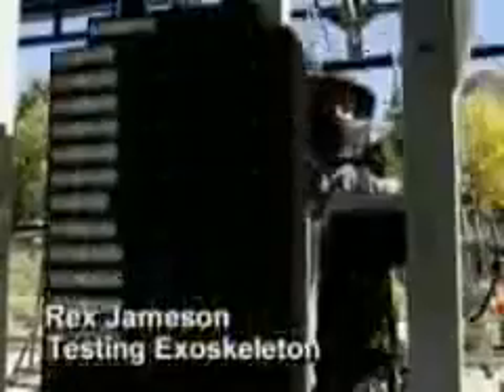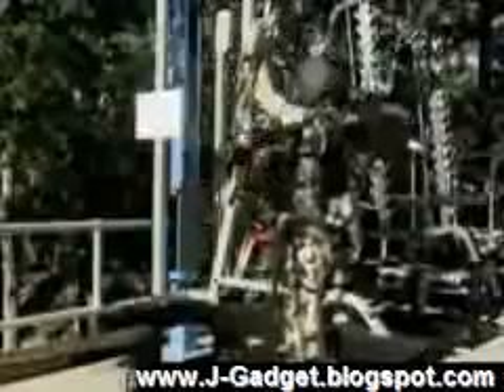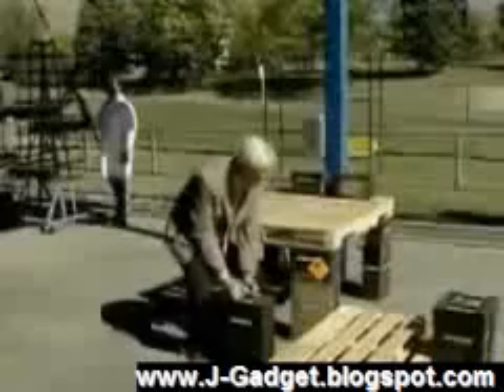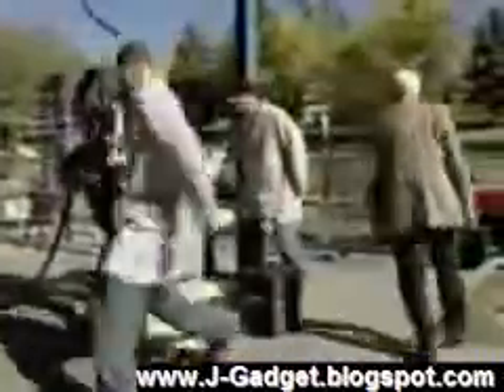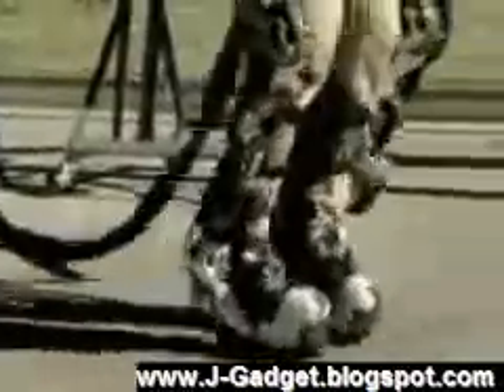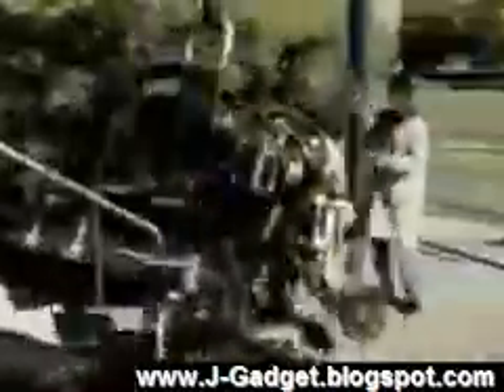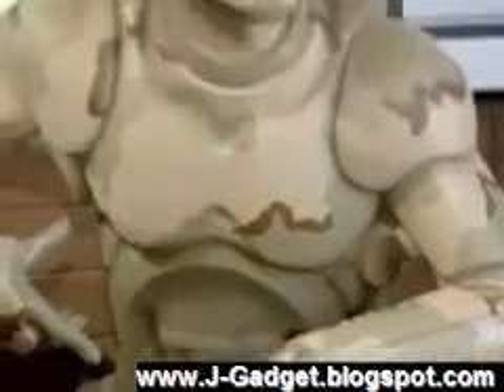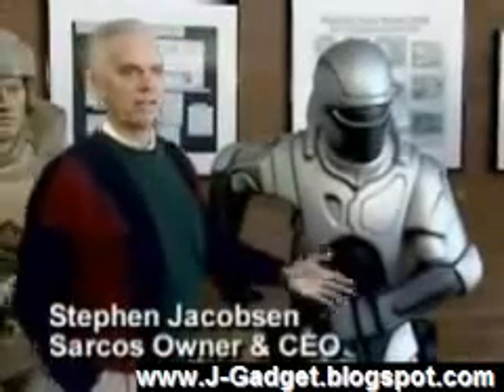Robotic exoskeleton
Military on the verge of real-life RoboCops
Fun Funny lol comedy stupid idiot prank crazy joke people  japanese spanish gadget banned commercial asean bra
Just For Laugh Just Kidding Hidden camera japanese prank english Just For Fun camera trick action Just For Laugh Just Kidding joke stupid people super amazing crazy video joke people  japanese Just For Fun camera trick action arabic dance sexy
hot sexy artist celebrity bollywood hollywood actress no sex porno erotic bikini beach latest news xxx